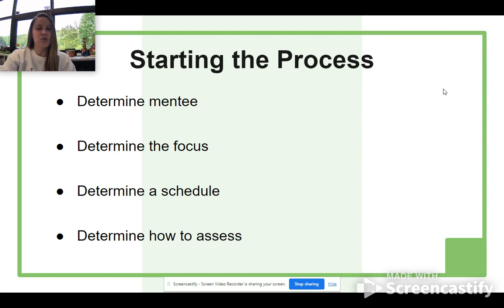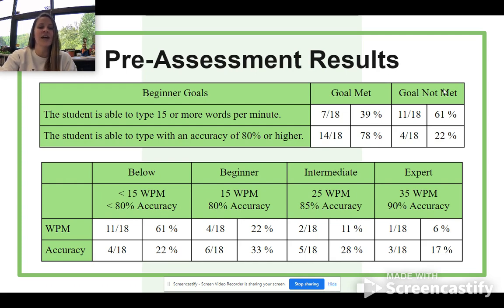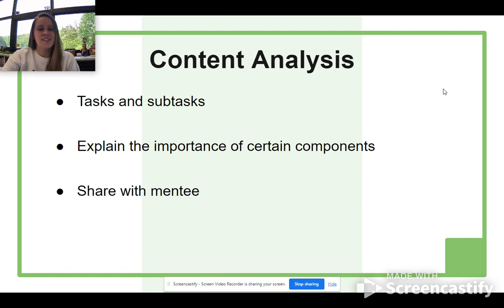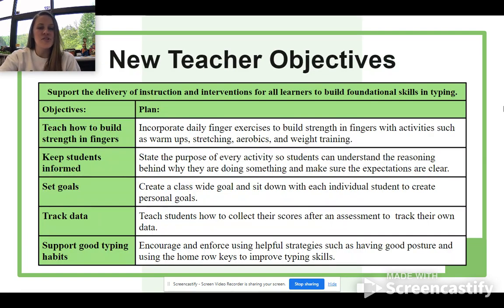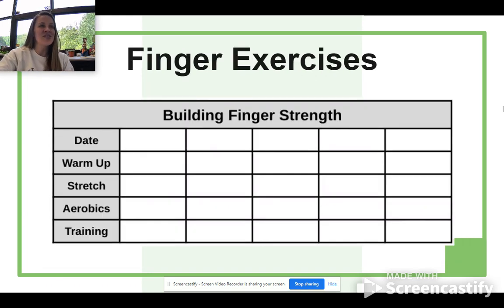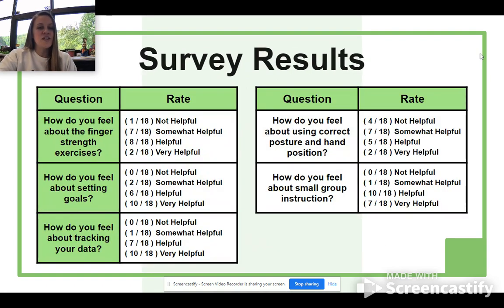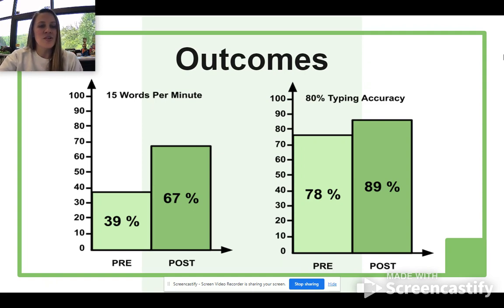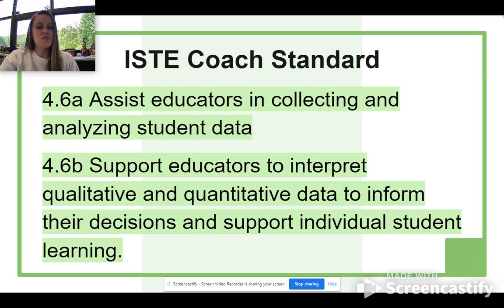The Instructional Design Process